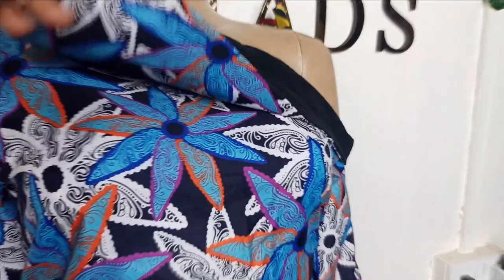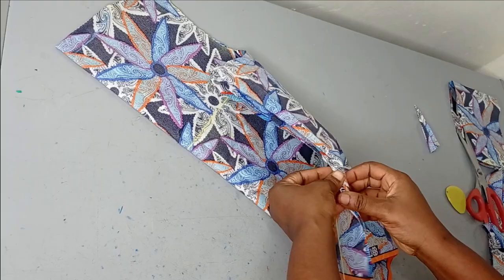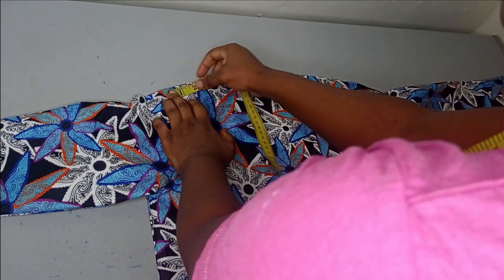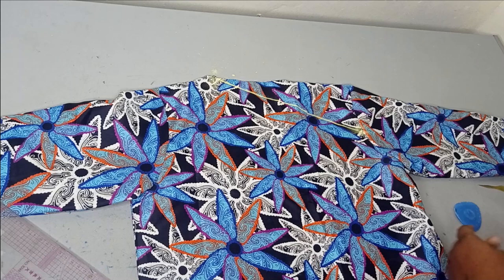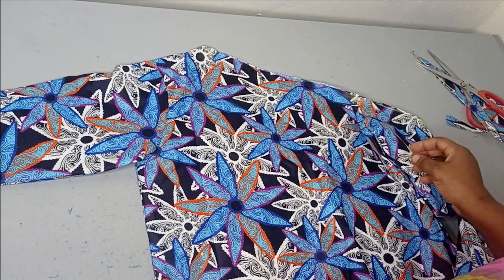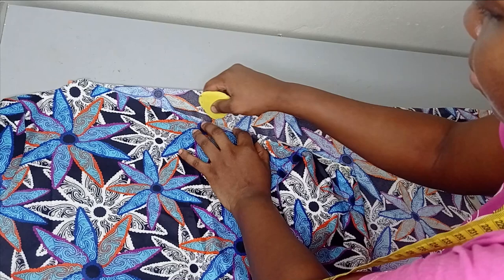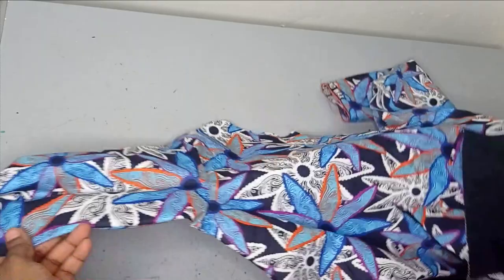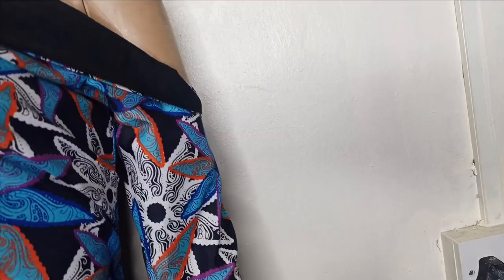DROP SHOULDER CAPE TOP with LONG SLEEVES Tutorial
This is a detailed tutorial on how to make a drop shoulder cape dress with long sleeves. This beautiful one shoulder off shoulder cape shirt is made with ankara fabric and the cape part is neatly finished with polish fabric. In this offshoulder cape shirt tutorial, you will learn how to draft the top pattern, as well as cutting and stitching the simple long sleeve ankara top,